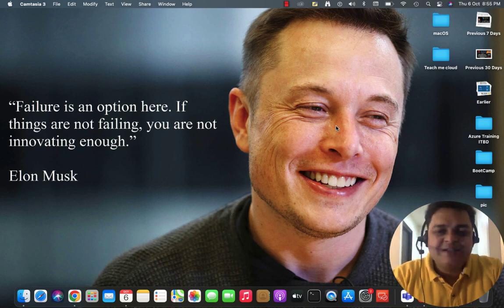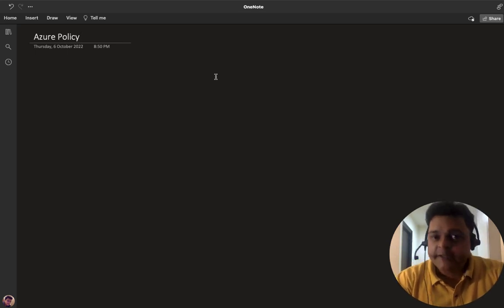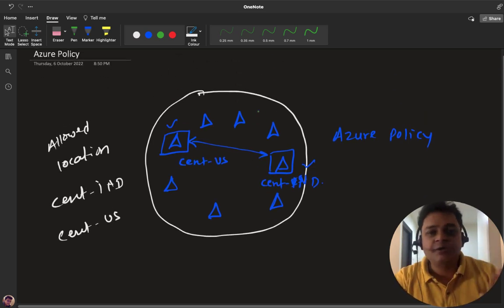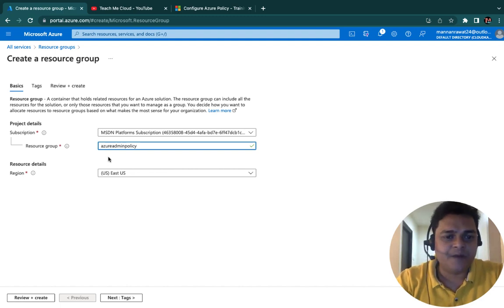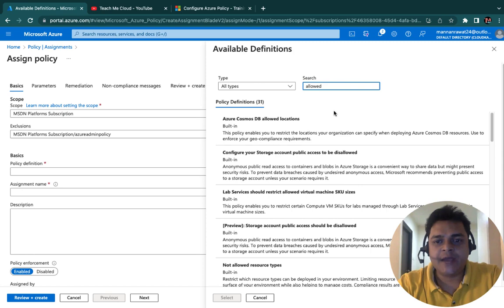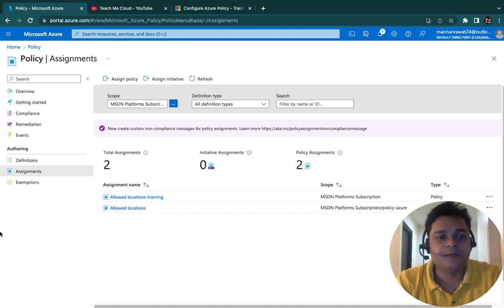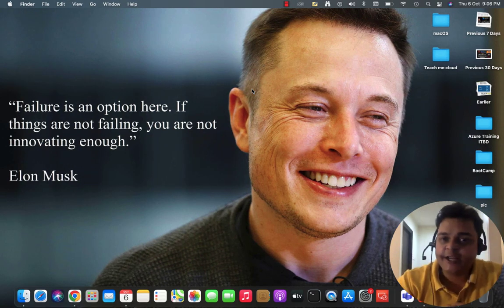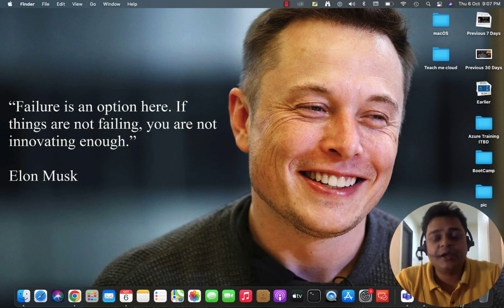How to Implement Azure Policy Step by Step Guide | Policy to Block Locations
Welcome to another session of Azure Administrator and in this class you will learn about how to configure Azure policy step by step guide.